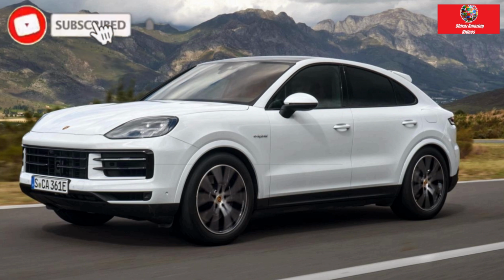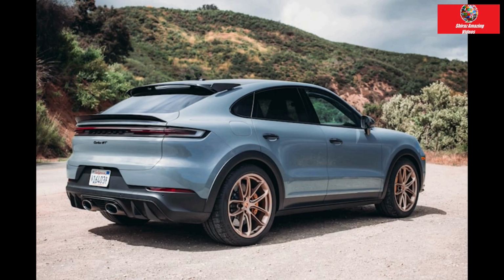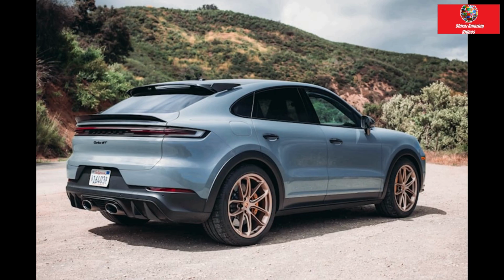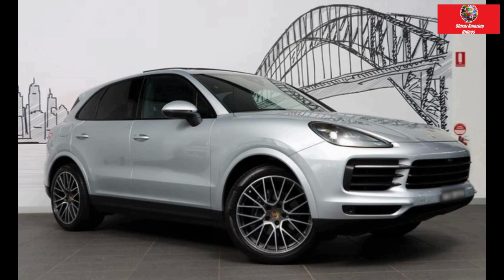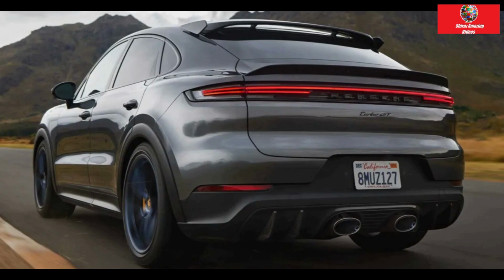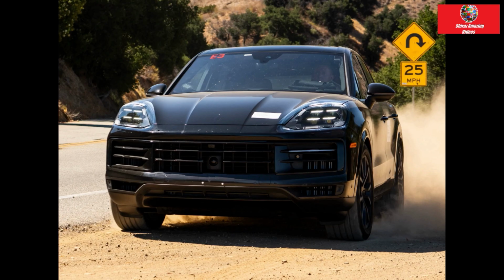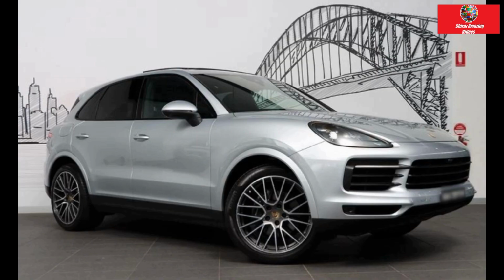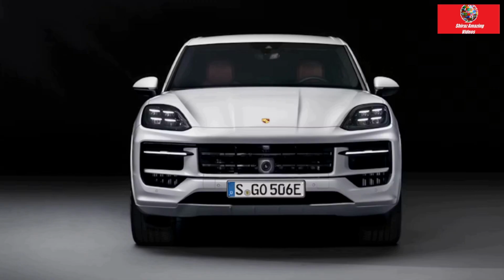♉ Porsche Cayenne Review || The Ultimate Porsche Experience: Driving the New Cayenne Evolution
If you're in the market for a luxurious, high-performance SUV, the Porsche Cayenne should be at the top of your list. Since its introduction in 2003, the Cayenne has been a leader in the upscale SUV market, thanks to its combination of sports car-like performance and elegant stylings. The latest iteration of the Cayenne builds on this reputation, with powerful engine options, advanced technology features, and a spacious, comfortable interior.

One of the most impressive aspects of the Cayenne is its impressive performance capabilities. Whether you opt for the base model with its robust V6 engine, or the turbocharged V8 found in the Cayenne Turbo, you're in for a thrilling driving experience. The Cayenne's refined suspension system keeps the ride smooth, even when pushing it to the limits, while the all-wheel drive system ensures excellent traction in any conditions.

Inside the Cayenne, you'll find an opulent cabin that's designed to keep you comfortable and entertained on even the longest journeys. From the premium leather upholstery to the slick touch-screen infotainment system, every inch of the Cayenne's interior exudes quality and class.

In conclusion, if you're looking for a high-end SUV that delivers a sports car-like driving experience, the Porsche Cayenne is hard to beat. With its advanced performance capabilities, luxurious interior, and sleek design, it's the ultimate vehicle for anyone who demands the best.

Crédit